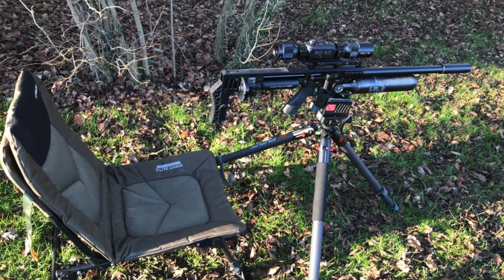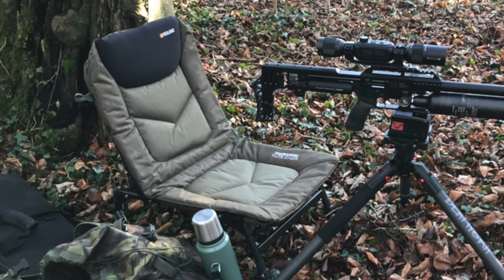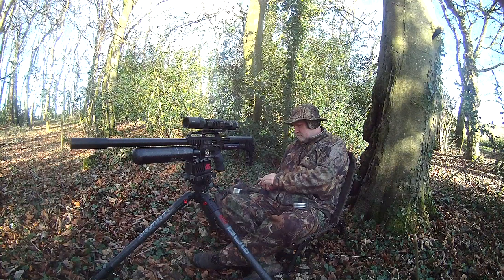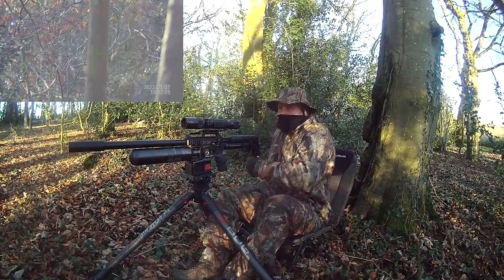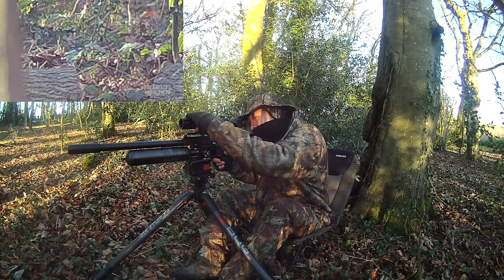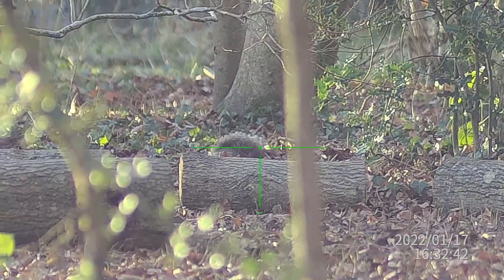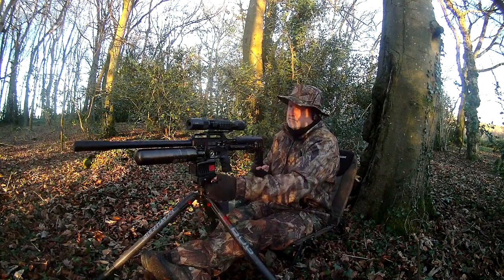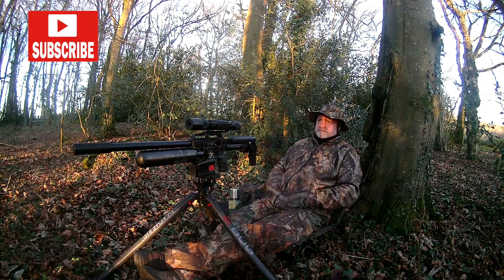FX Impact M3 & BOG Carbon Tripod Afternoon in the woods equipment check and squirrel control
took the FX Impact M3 out to the wood as such a lovely afternoon wanted to enjoy the countryside with new seat and try out the set up
Equipment used;
FX Impact M3 .25 Sniper
Wulf 4K digital scope
BOG Deathgrip carbon tripod
Prologic T-Lite commander chair
Spypoint Xcel action camera